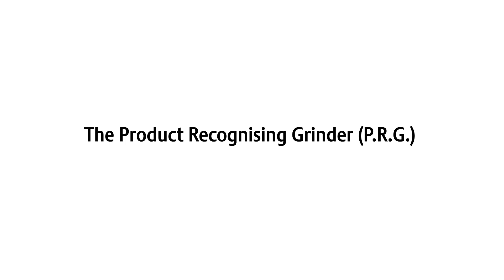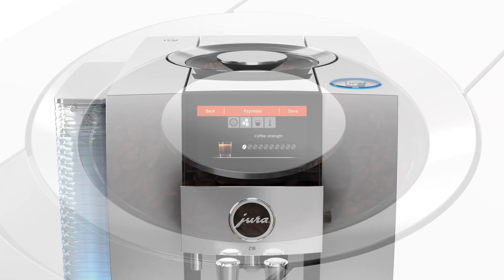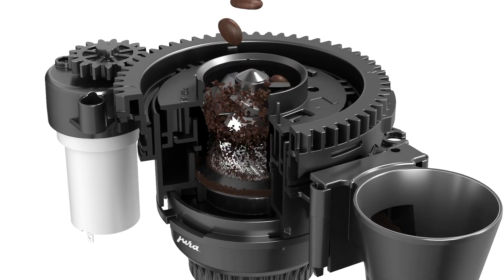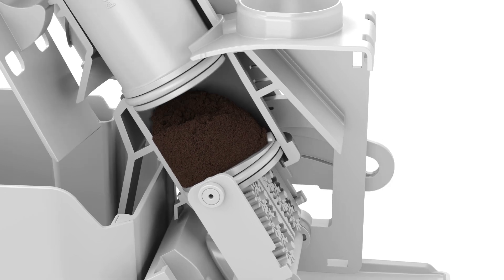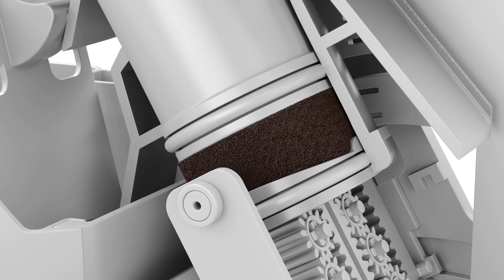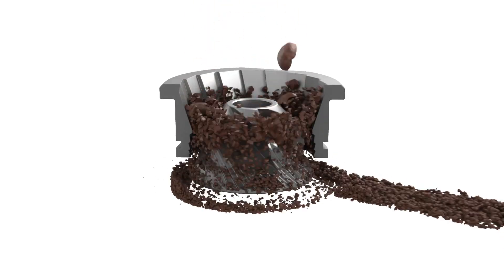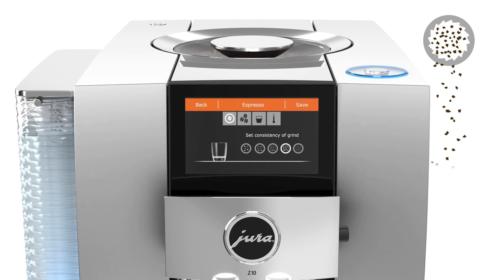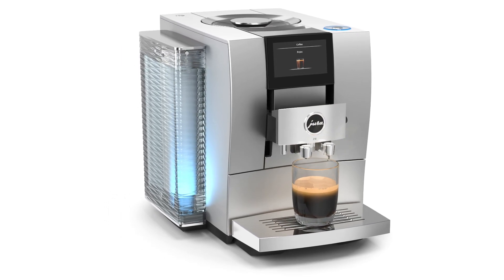JURA Key Technologies | The Product Recognising Grinder (P.R.G.)